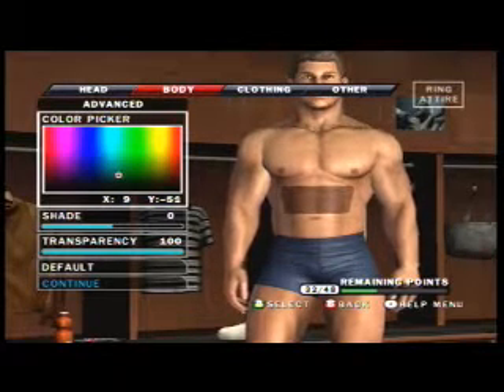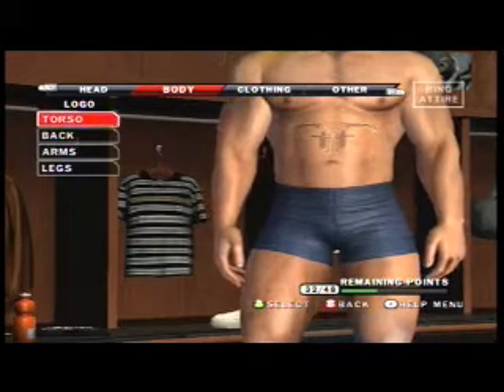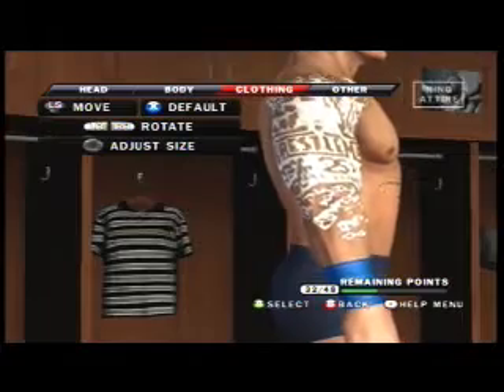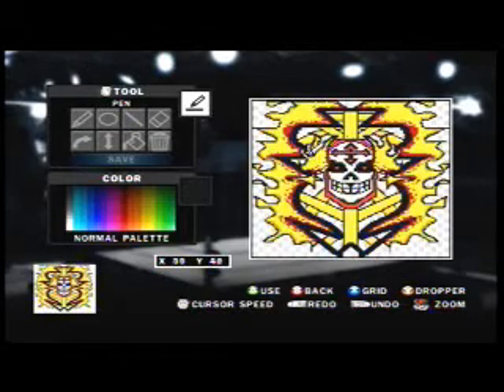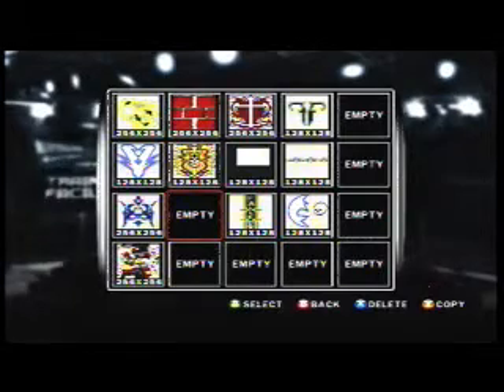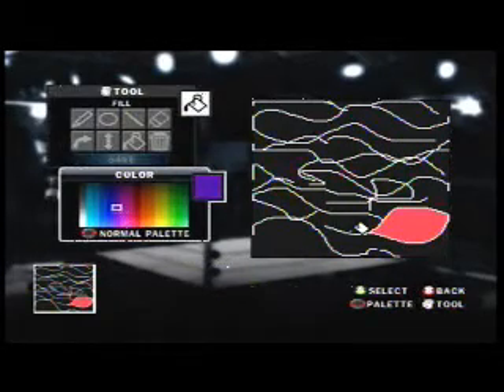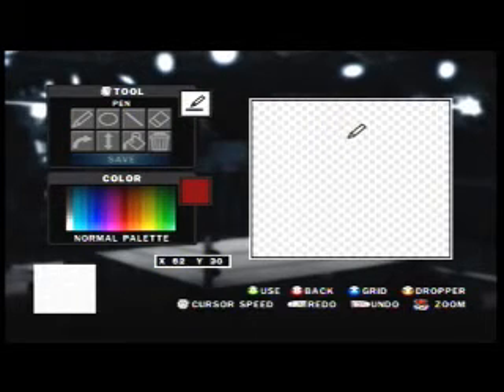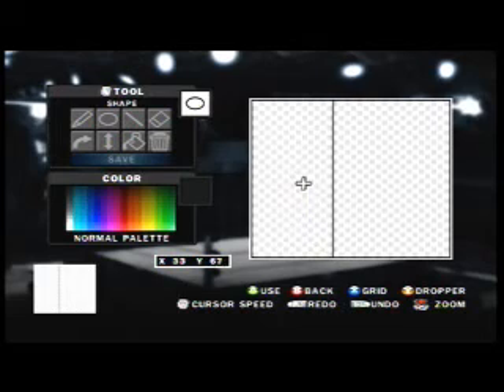Paint tool Walkthrough (part 3).wmv